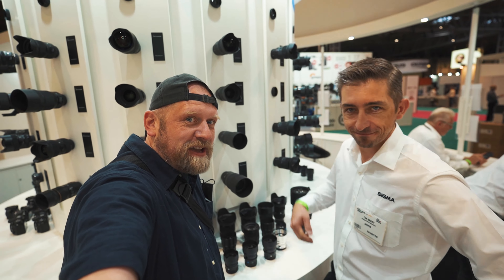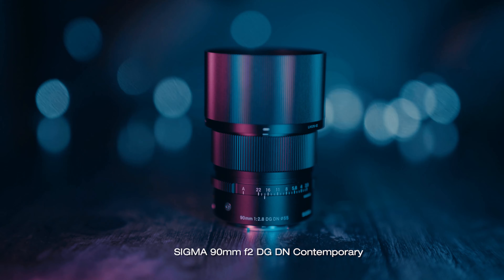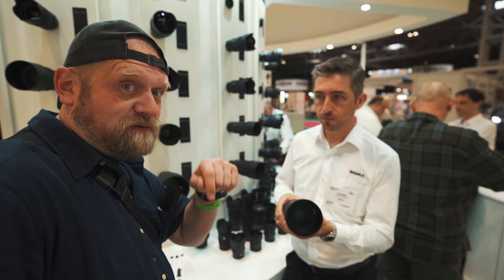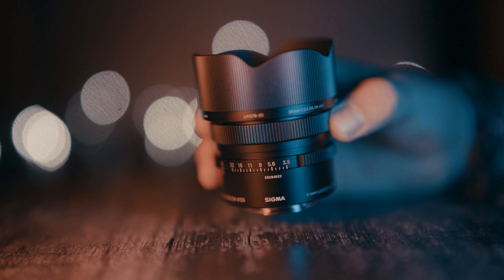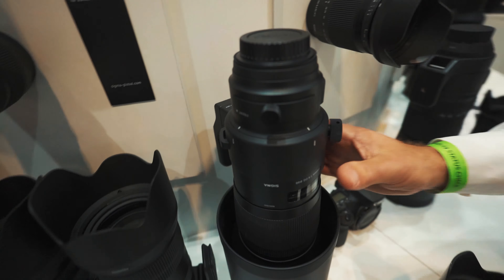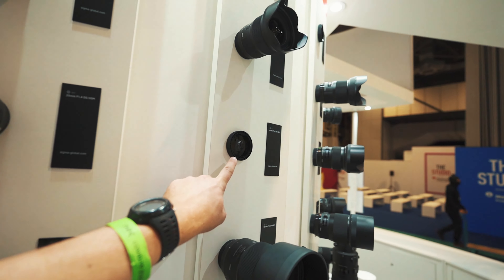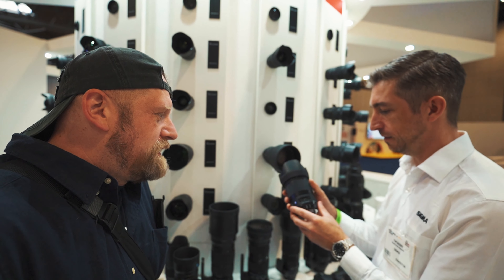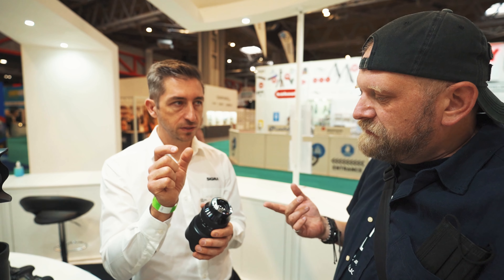Sigma Lenses - Talk with Tim Berry from Sigma UK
Sigma lens talk with Tim recorded at The Photography Show 2021. We talk about many of the current line up lenses as well as some of the classics. We also talk about the future and what we can expect from Sigma next.

Amazon US:

Amazon UK:

Running Order:
0:00 Start
00:17 Sigma 150-600mm
01:22 Sigma 24mm f2
02:31 Sigma 105mm f1.4
02:57 Sigma 28-70mm f2.8
04:00 Sigma 100-400mm f5-6.3
06:49 NEW Sigma Lenses?
9:10 Sigma 500mm f4
10:53 Sigma 40mm f1.4
11:48 Sigma 14-24mm f2.8

06:13 Sigma 24mm f3.5